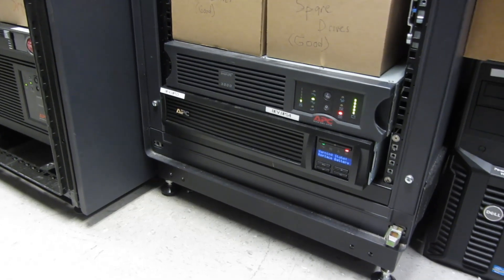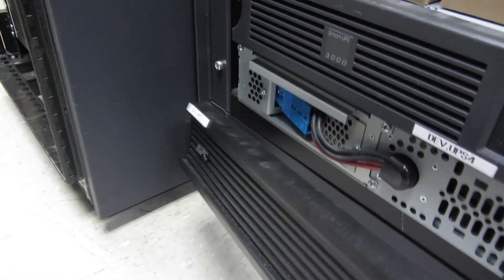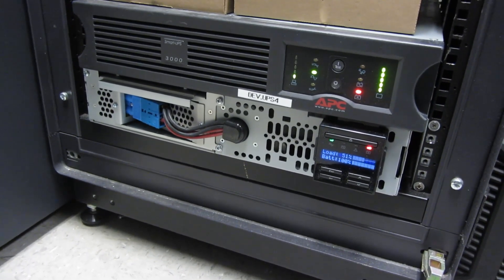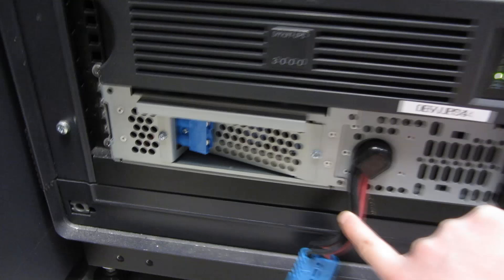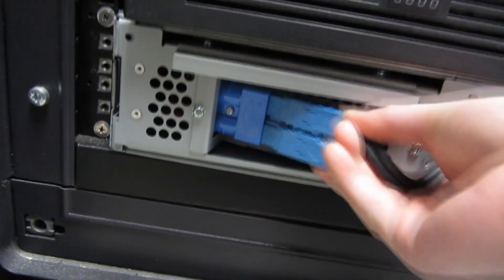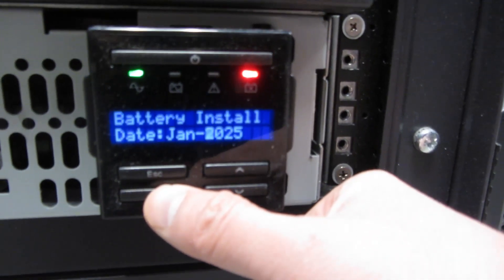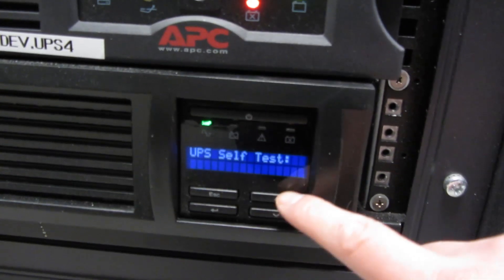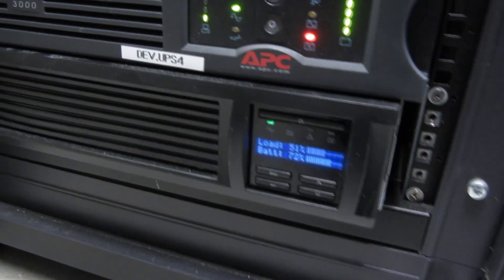APC Smart UPS Battery Replacement | Hot Swap | RBC43 | SMT2200RM2U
APC RBC43 High Rate Replacement Battery Cartridge UPS SMT2200RM2U, SMT2200RM2UC, SMT2200RM2UNC, SMT3000RM2U, SMT3000RM2UC, SUA2200RM2U, SUA3000RM2U, SUM1500RMXL2U, SUM3000RMXL2U

Chapters
00:00 - Screws
01:20 - Live Replacement
03:40 - Reset Install Date
04:40 - Reset Battery Indicator